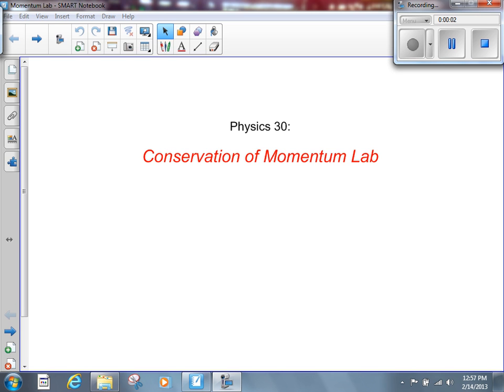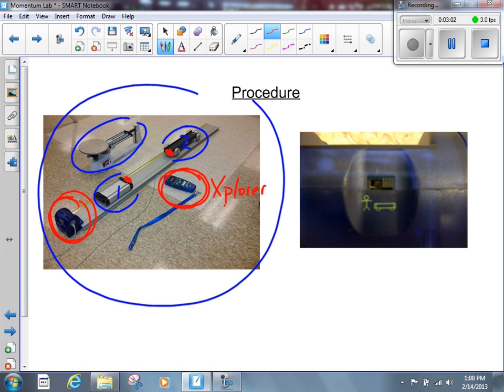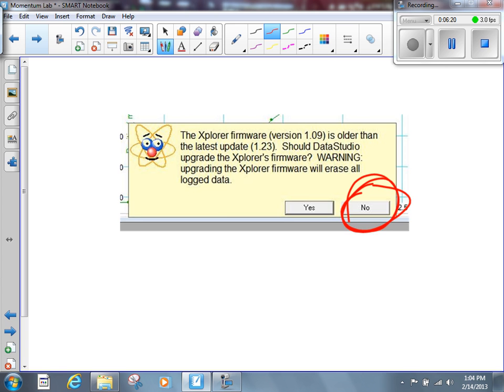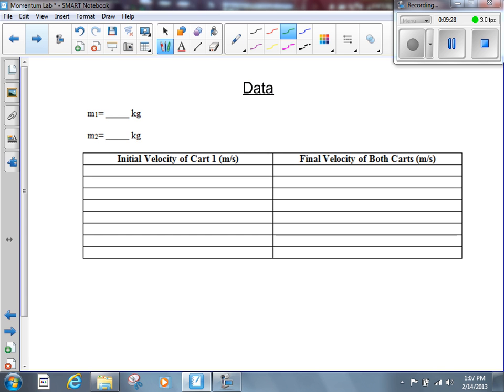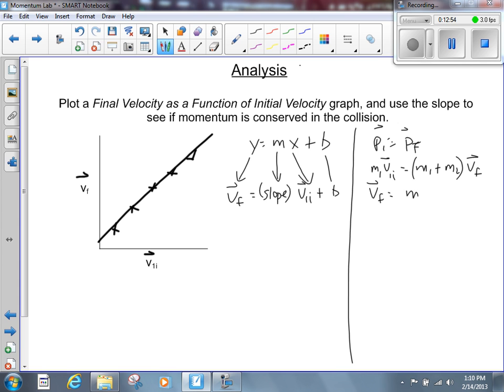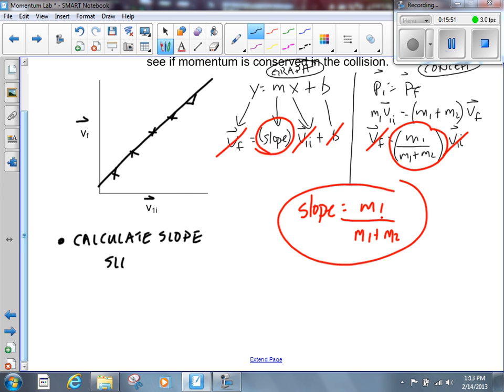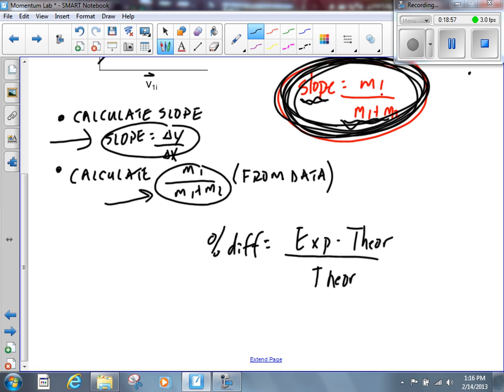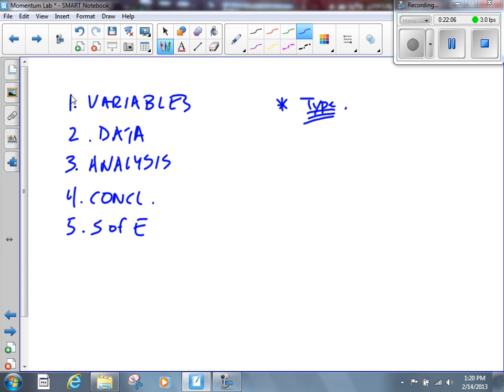(111) Conservation of Momentum Lab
Description of the conservation of momentum lab performed in class.